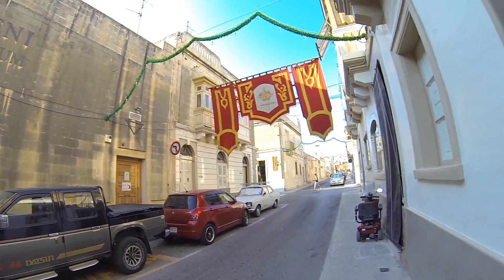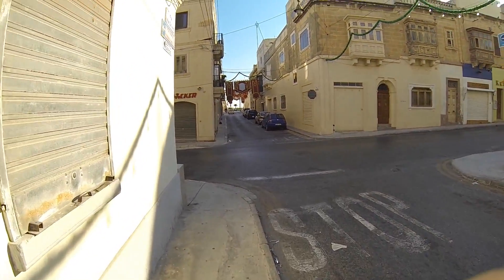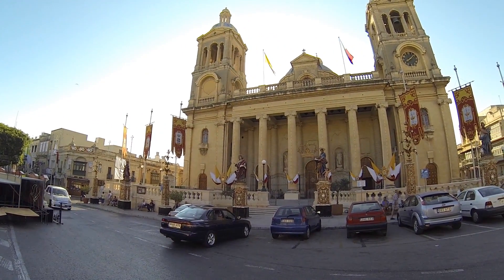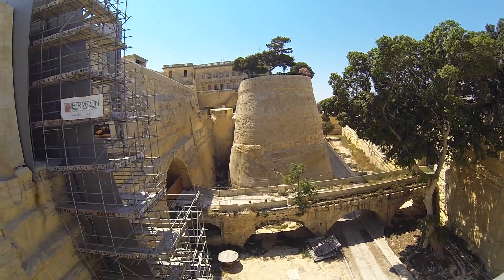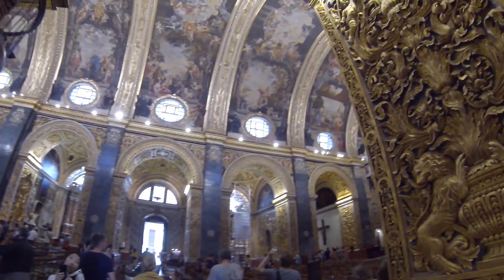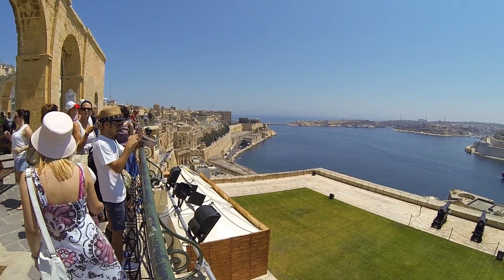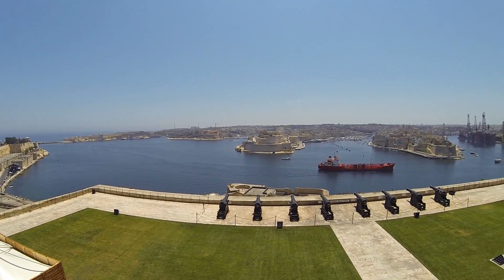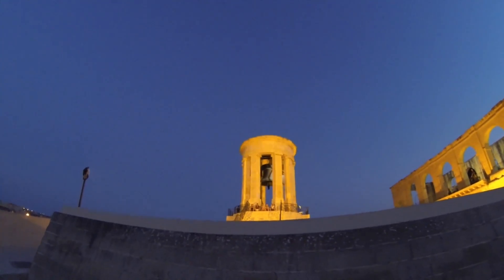Hypogeum & Valletta, Malta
Our first official day in Malta, we booked 9am tickets (booked way head of time) for a visit to the Hypogeum. It was not very difficult to find with our GPS and rental car, but if you take a bus I cannot say.

The tour lasted approximately 1 hour or so, and was worth it. Only 80 people allowed per day in groups of 10, per hour, so make sure to book appropriately.

From there we walk around the town square nearby but there wasn't much to see.

We then drove to Valletta, where we spent several hours walking around and even heading up to the Upper Barracca Gardens for the battery salute which happens at 12:00 and 4:00pm (16:00).

It's free but get there early enough to get a nice view, otherwise it's difficult to see through the people.